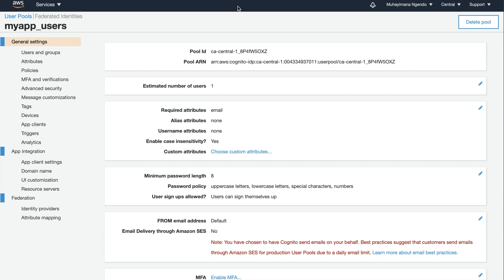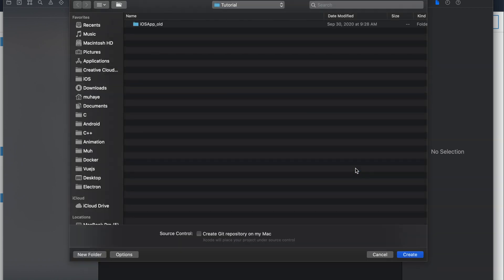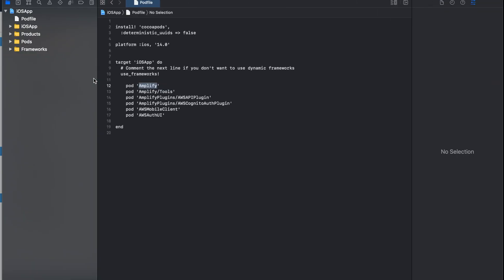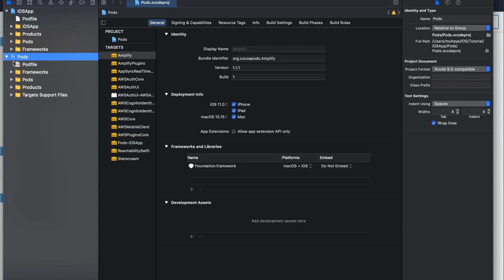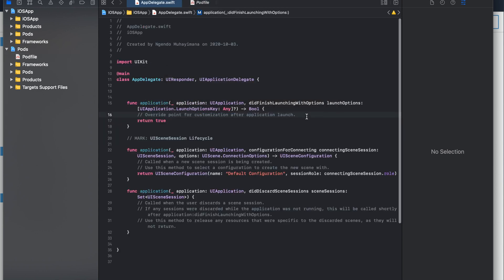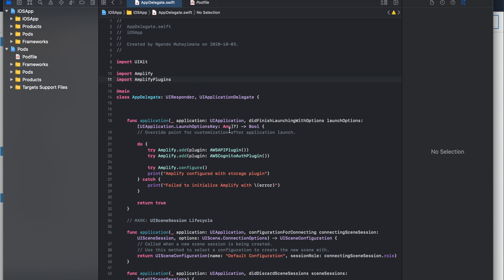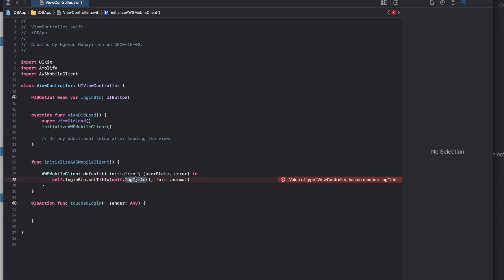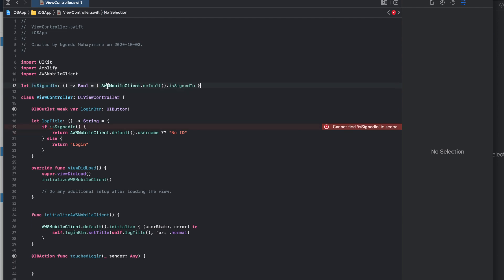How to use Amazon cognito openid connect hosted UI for iOS clients Part 2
This video is a walk through tutorial on how to create a user amazon cognito user pool and connect using a mobile client iOS Using a hosted UI